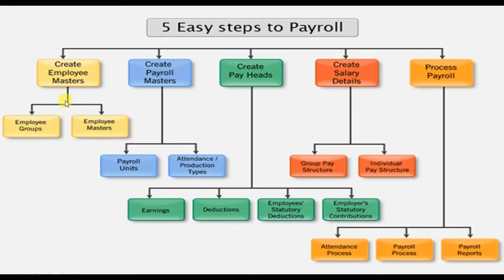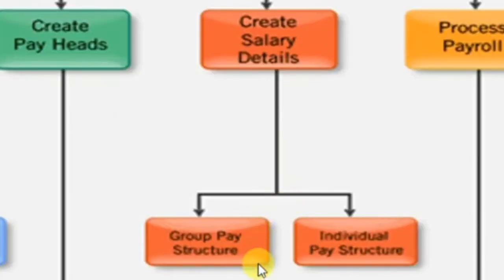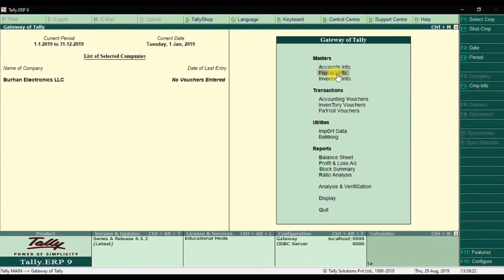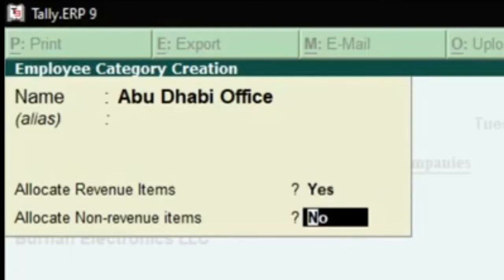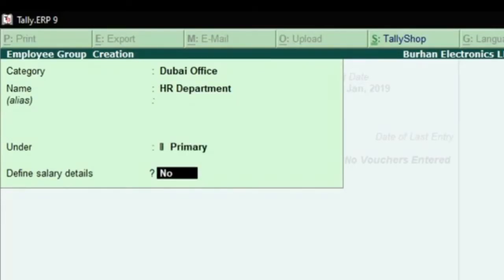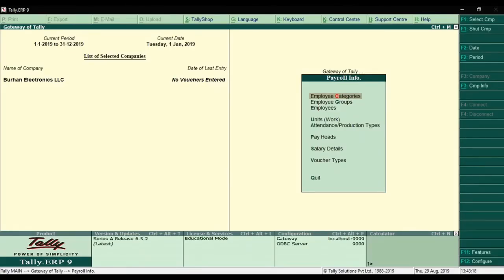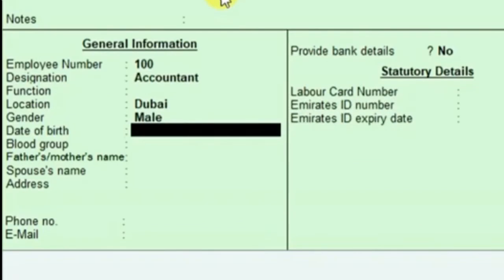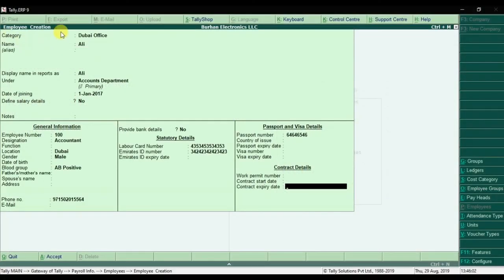Payroll in Tally ERP9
Five steps to record the payroll in Tally